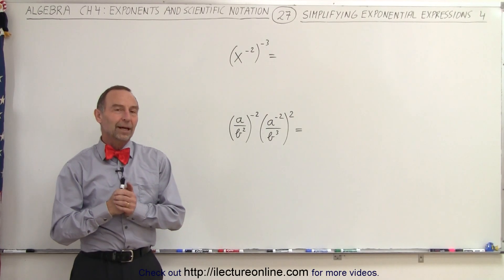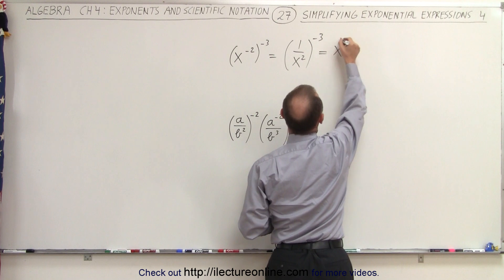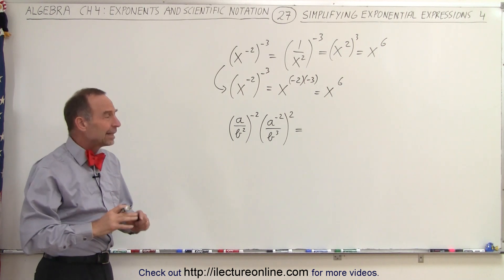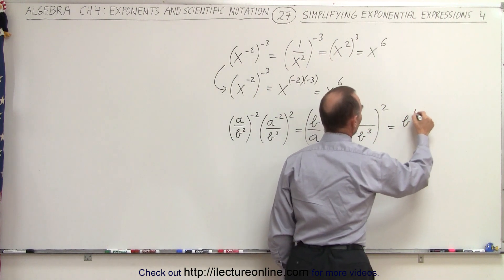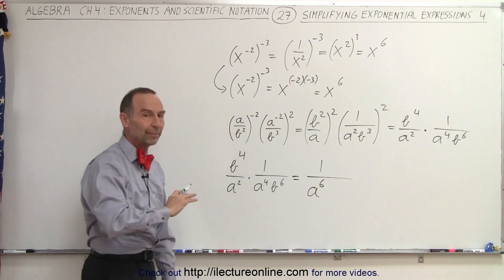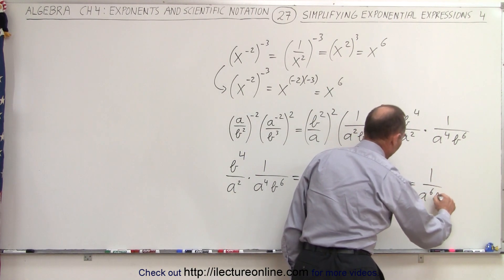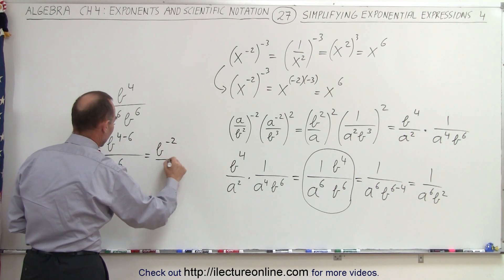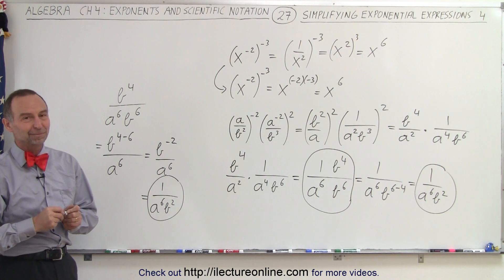Algebra - Ch. 4: Exponents & Scientific Notation (27 of 33) Simplify Exponential Expressions 4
In this video I will simplify exponential expression: 4.